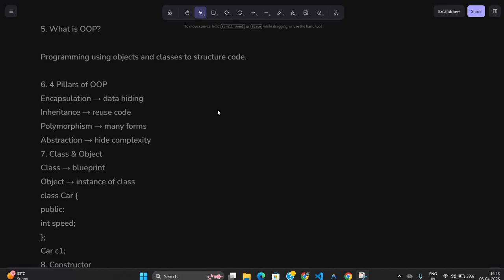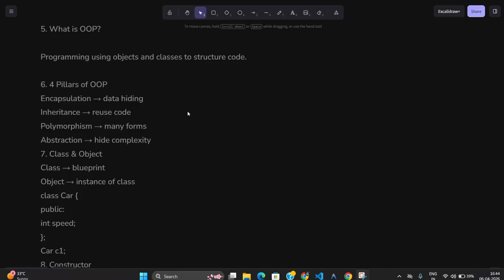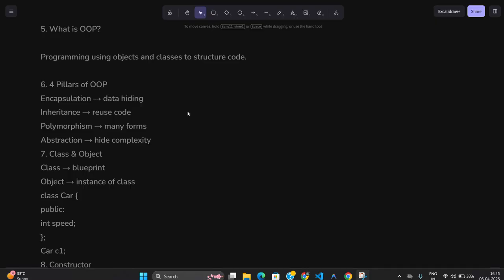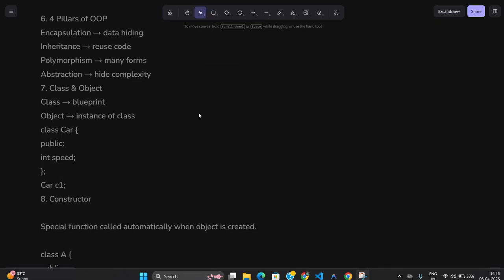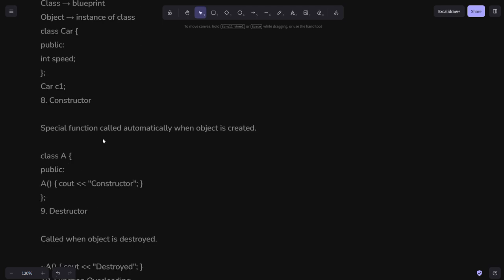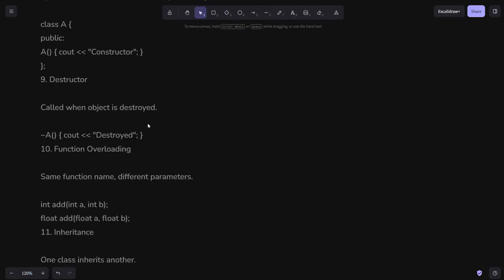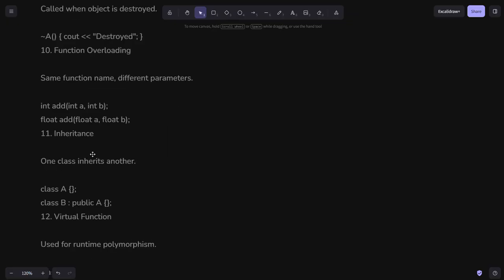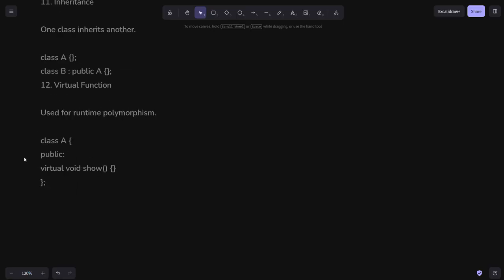Object oriented programming in C++